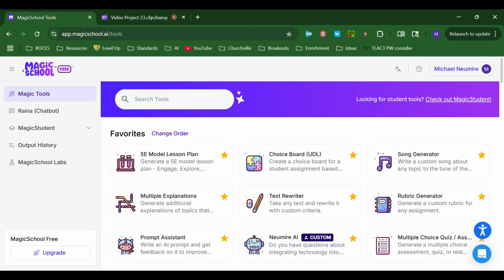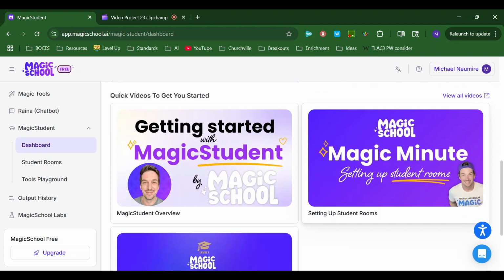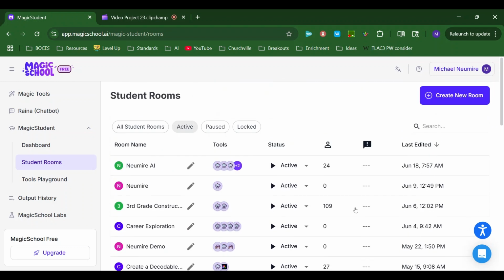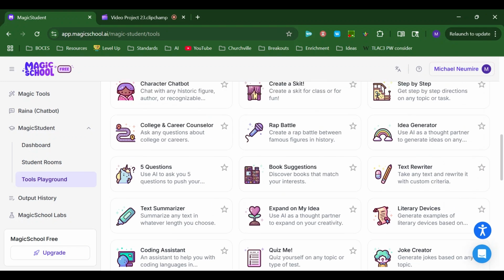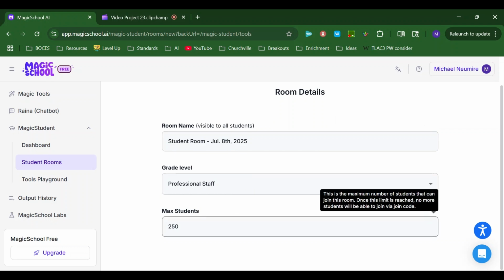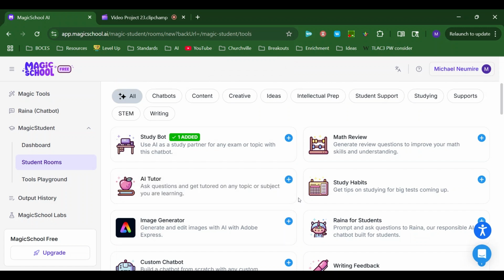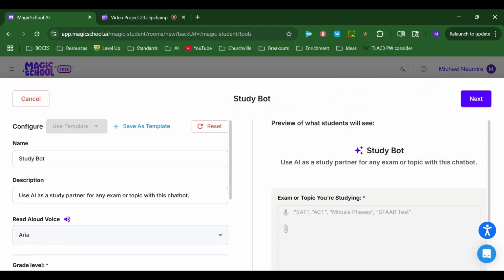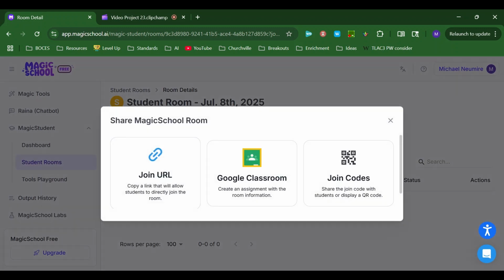Magic Student Create a Room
This video will walk you through the process of creating a room in Magic Student, the student-facing side of Magic School.